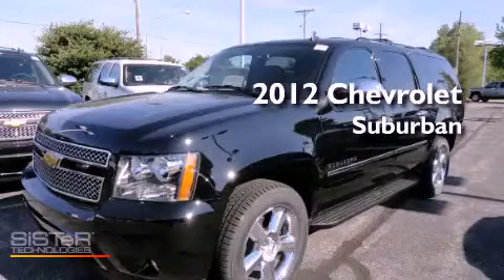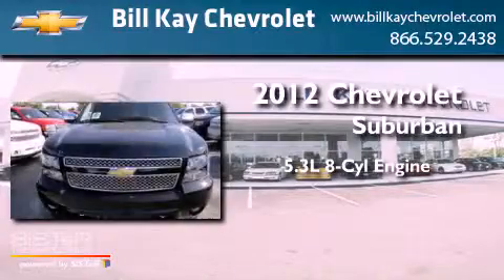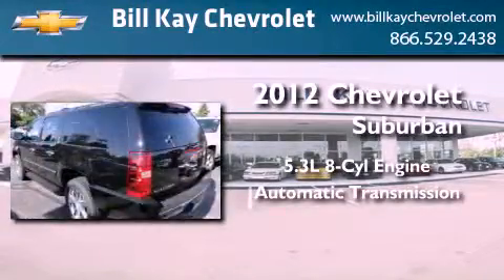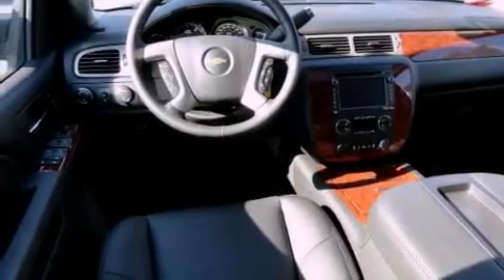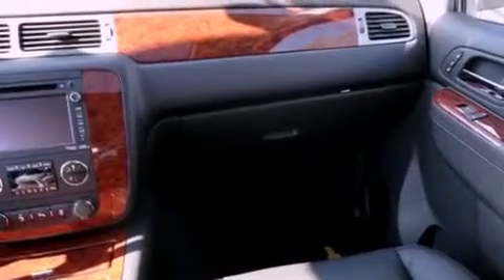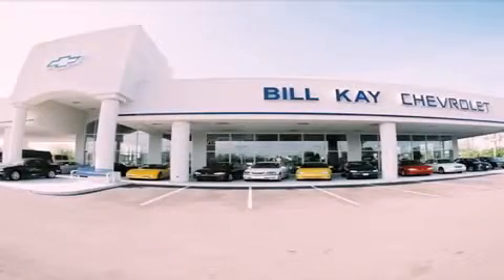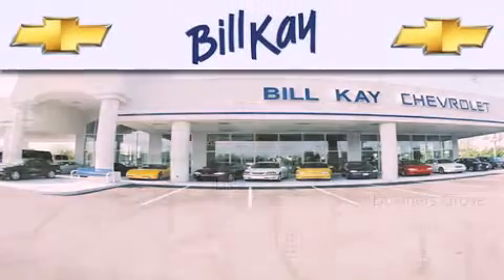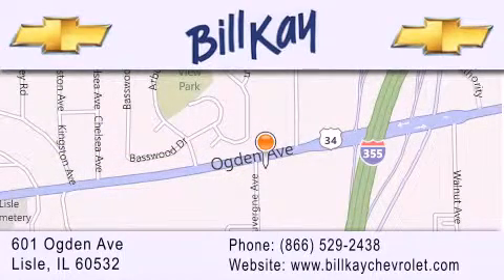2012 Chevrolet Suburban Naperville IL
Year : 2012
 Make : Chevrolet
 Model : Suburban
 Engine : 5.3L 8 Cyl. Fuel Injection
 Trans . : Automatic
 Exterior : Black
 Miles : 3

 Stock : 1201014